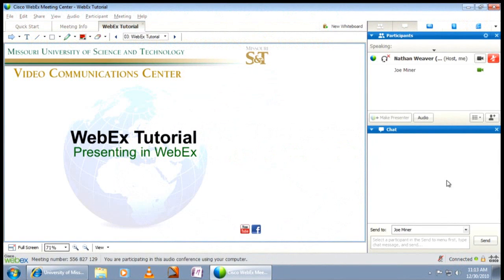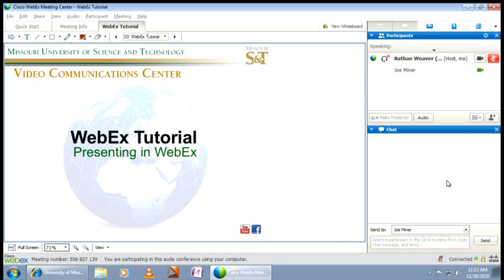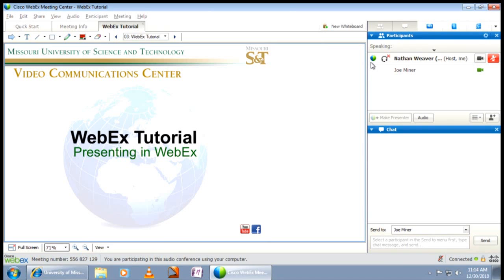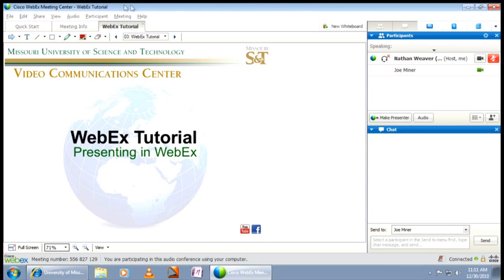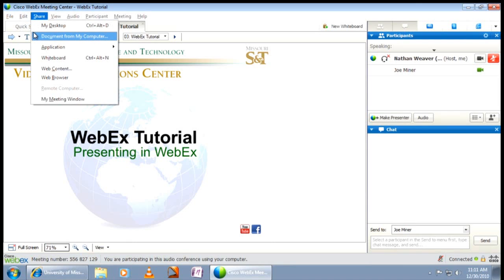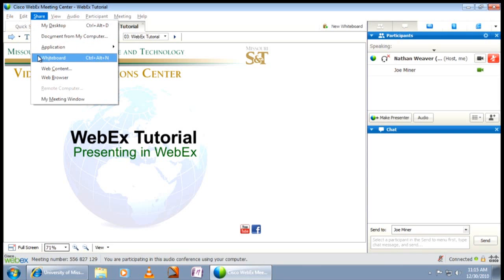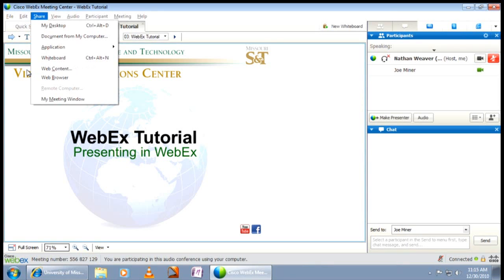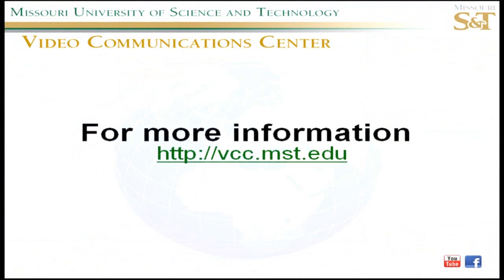WebEx Tutorial 4 - How to Present in WebEx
This tutorial explains how a person can present material through a WebEx meeting.